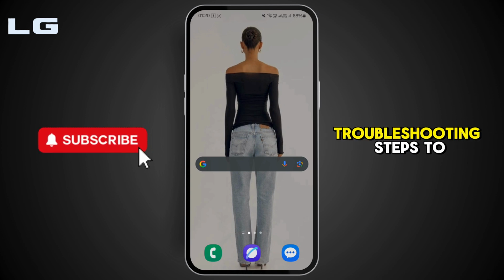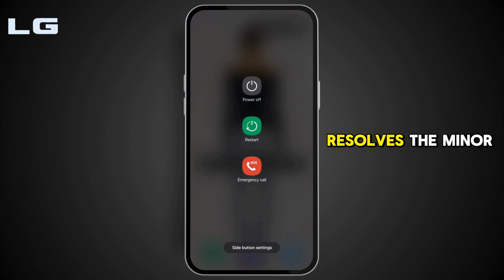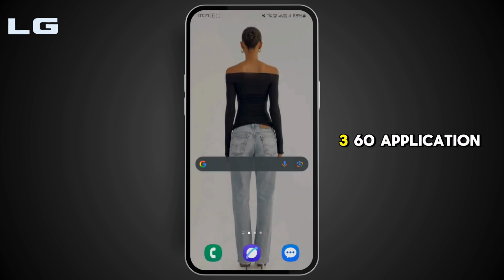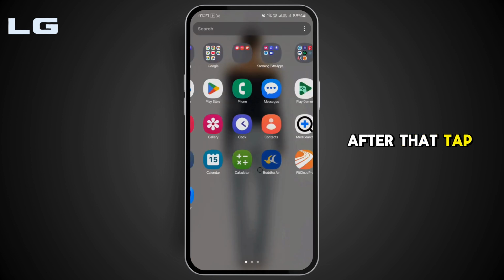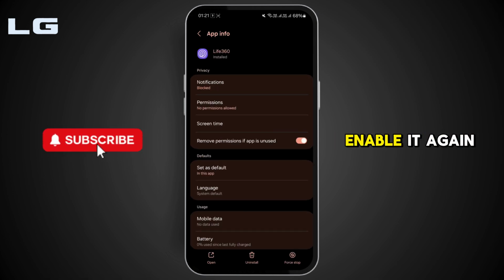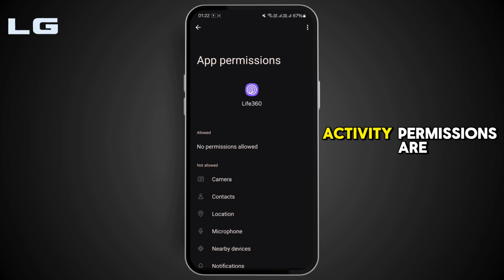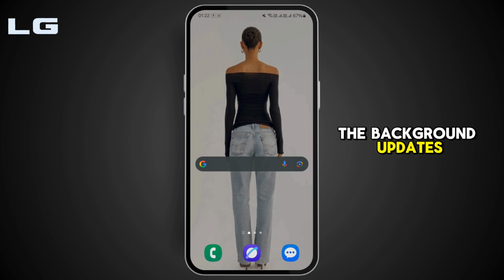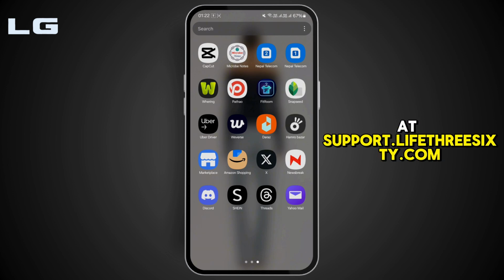How to Fix Life360 App Not Working in Android/iPhone (2025)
Life360 crashing, freezing, or refusing to update locations on your Android or iPhone in 2025? This video is your step-by-step guide to troubleshoot and fix every glitch—covering force-quit tricks, cache wipes, battery-optimizer exclusions, location-permission resets, network tweaks, and the latest patch tips so your circles stay connected without interruptions.

Timestamps
0:00 Introduction
0:10 How To Fix Life360 App Not Working